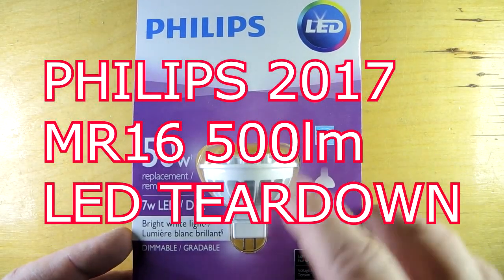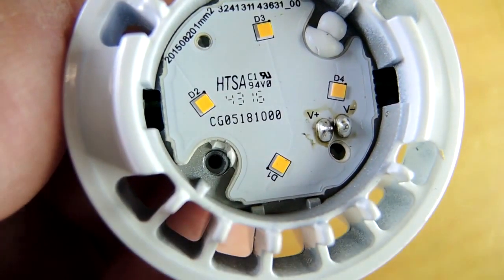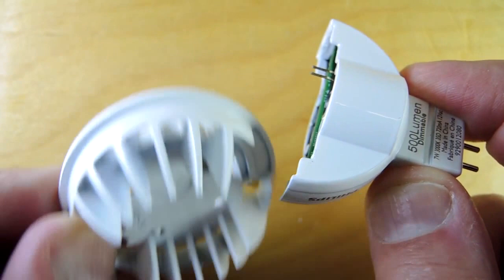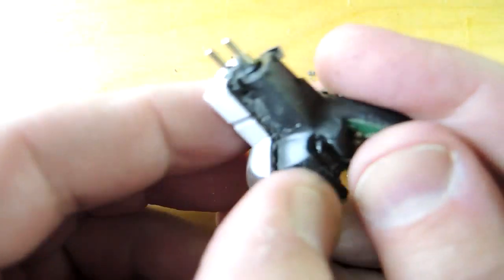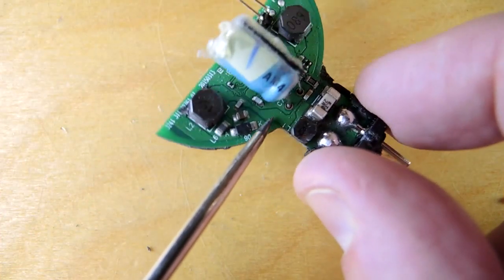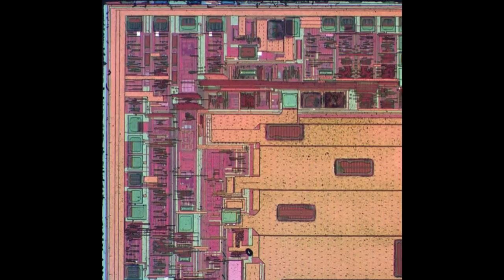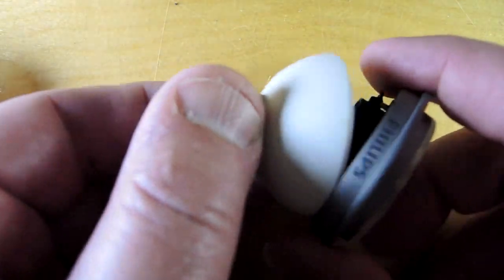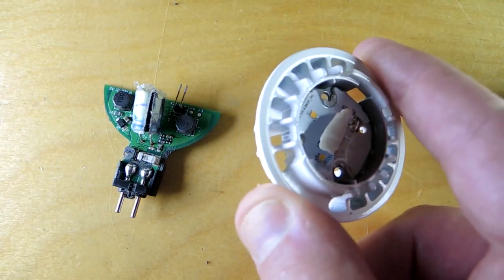Philips MR16 500lm 2017 LED Bulb Teardown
Tear down of a 500 lm MR16 12V LED light bulb.  Investigation of flicker, study of construction.  Picture of controller die